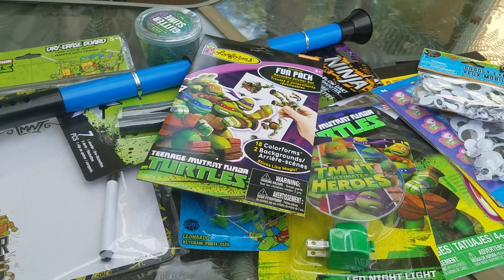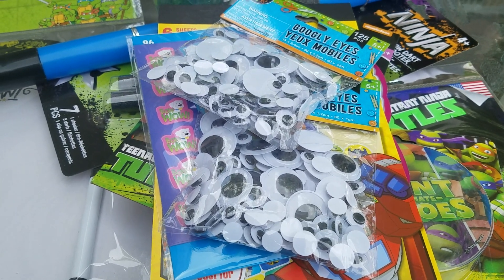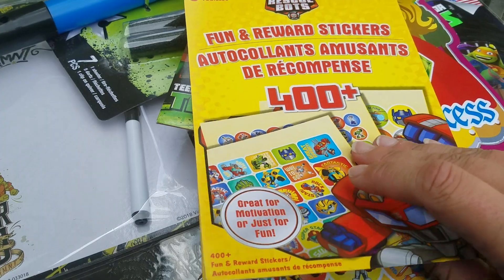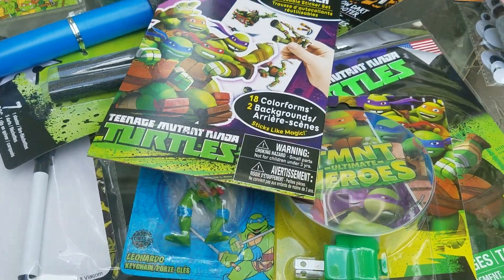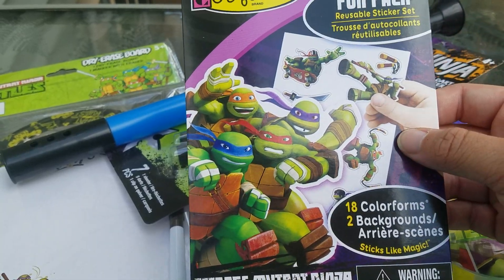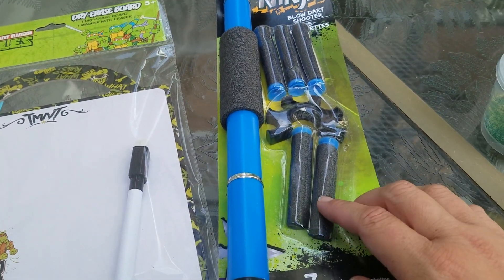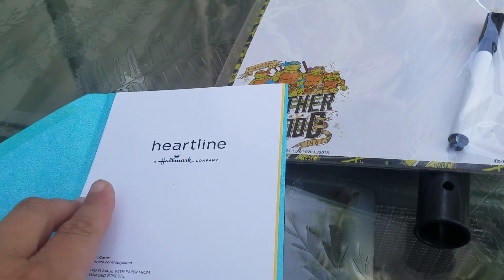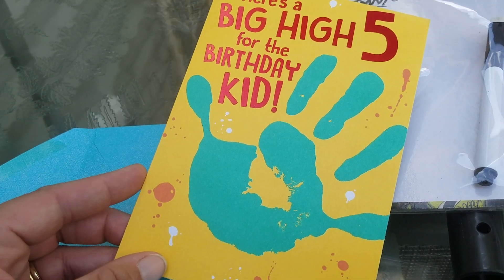Dollar Tree Haul - Ninja Turtle Birthday Gift & Donations for Teacher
A lot of great Ninja Turtle stuff that will be perfect for this weekend's birthday party.  Also a few things to help out in our 1st grader's classroom.